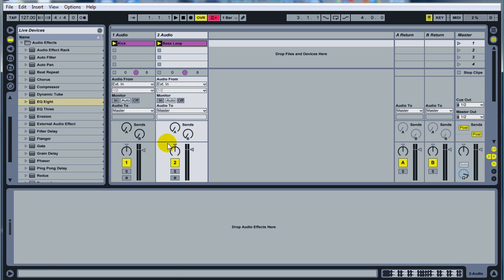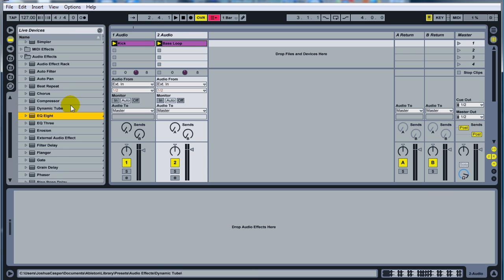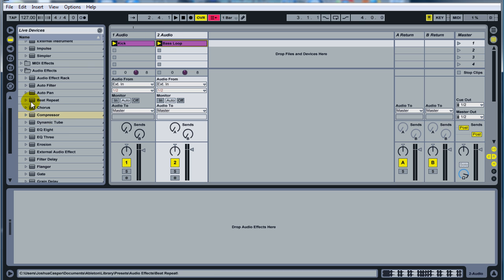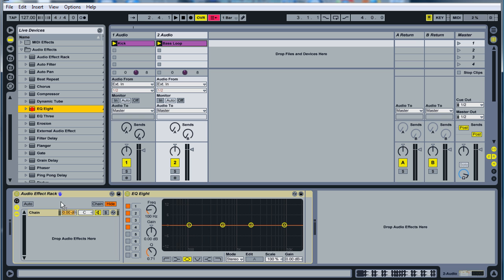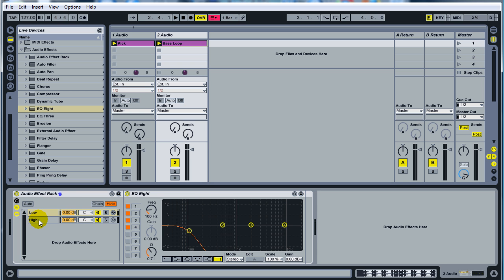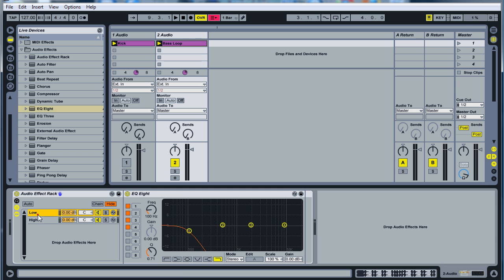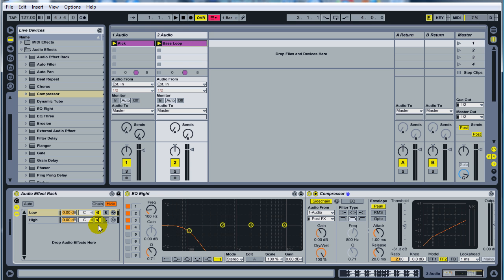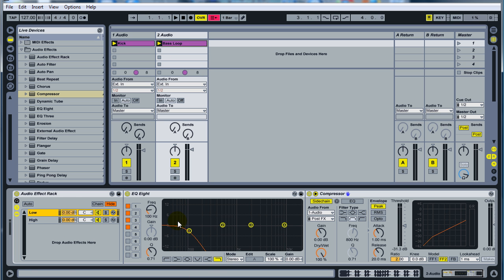Ableton Tutorial: Intermediate/Advanced Side Chaining Techniques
I will show you how to split off certain frequencies of a bass line and apply a compressor exclusively to the low end.  We will be using chaining, custom effects rack, 2 eq 8's, and a compressor.